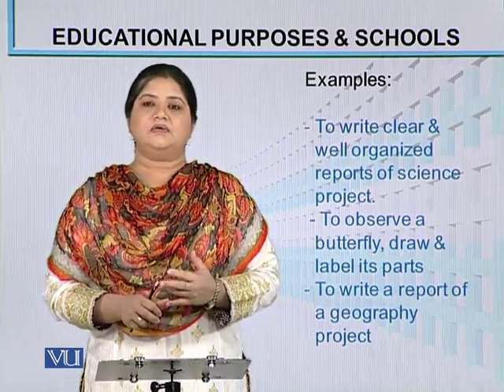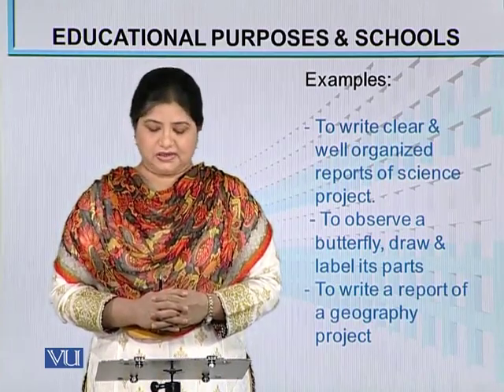EDU402 Topic133 CURRICULUM DEVELOPMENT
EDU402 CURRICULUM DEVELOPMENT
Virtual University B.ed 1.5 Year First Semester All Video Lectures .
Virtual University of Pakistan khanpur Campus